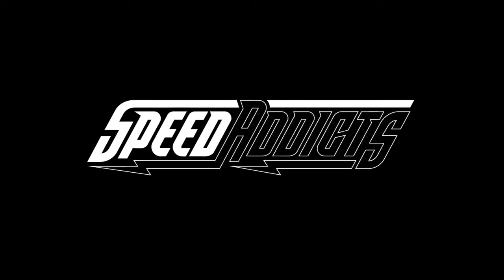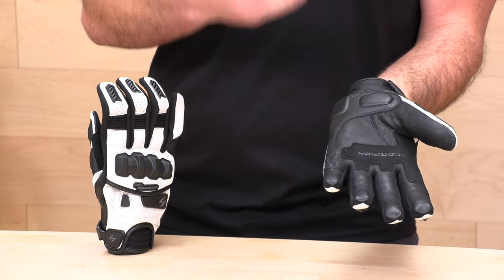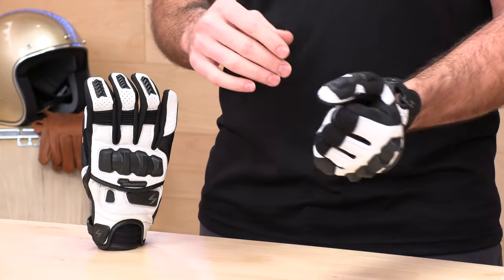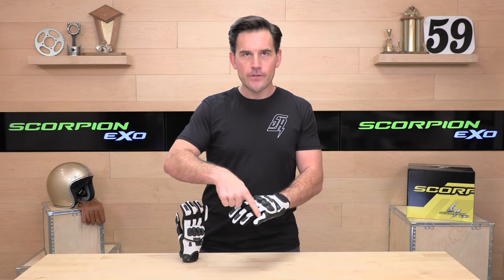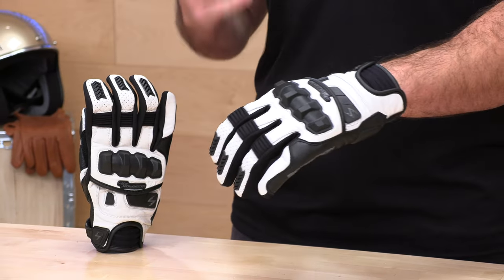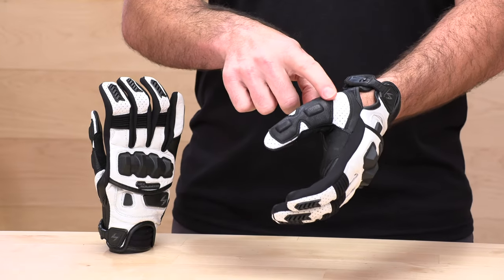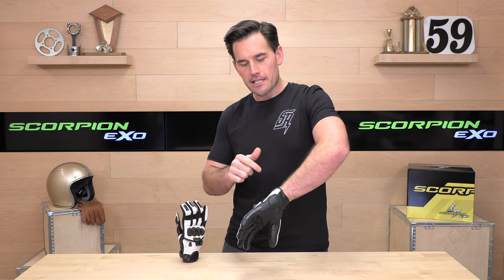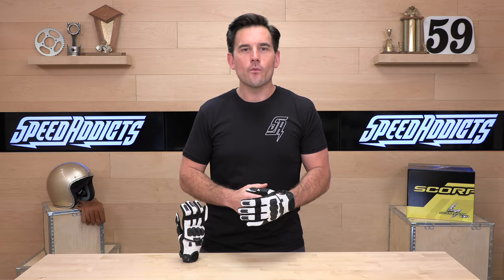Scorpion Exo Klaw II Gloves Review at SpeedAddicts.com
SCORPION EXO KLAW II GLOVES - AVAILABLE NOW AT SPEEDADDICTS.COM

Durable, goatskin leather construction
TPU molded knuckle protection
Pre-curved palm and fingers for grip comfort
TPR molded finger protectors
Rib-stretch knuckle expansion panels provide flexibility
Neoprene wrist relief panel
Hook and loop wrist closure